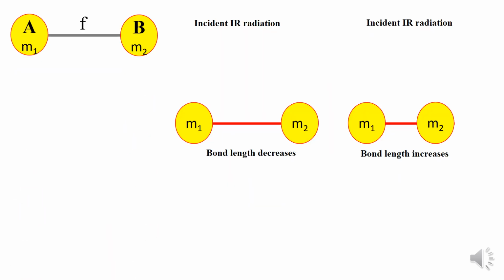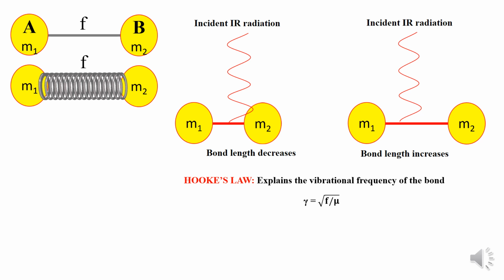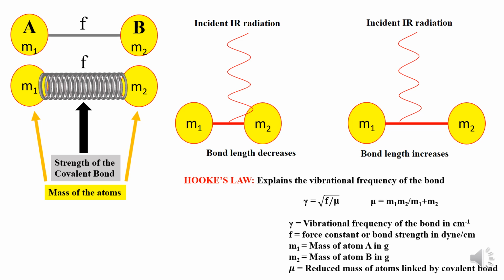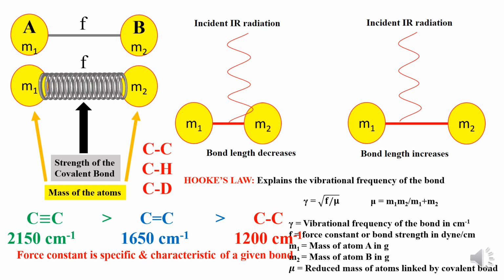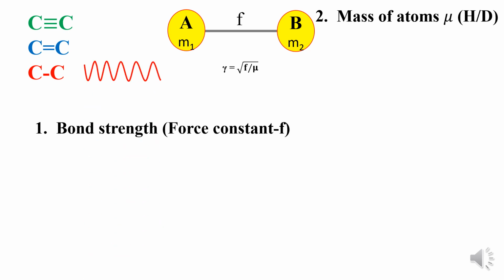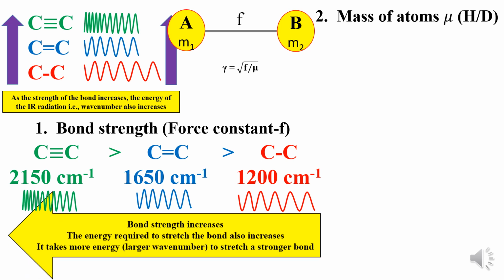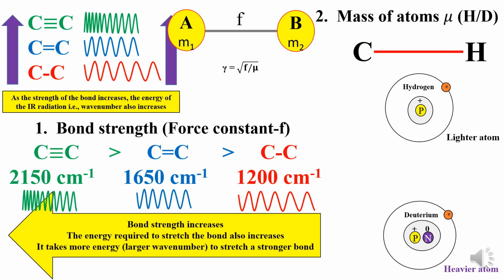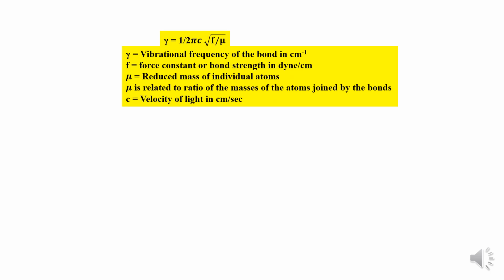INFRARED SPECTROSCOPY | HOOKE’S LAW | VIBRATIONAL FREQUENCY of BONDS | FORCE CONSTANT | MASS of Atom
In this video, I will explain HOOKE’S LAW and VIBRATIONAL FREQUENCY of BONDS in IR SPECTROSCOPY and explain the below-mentioned points:
1. HOOKE’S LAW
2. VIBRATIONAL FREQUENCY of BONDS in IR SPECTROSCOPY
3. γ = √(f/μ)
4. Bond strength (Force constant-f)
5. Mass of atoms μ (H/D) influencing the VIBRATIONAL FREQUENCY of BONDS